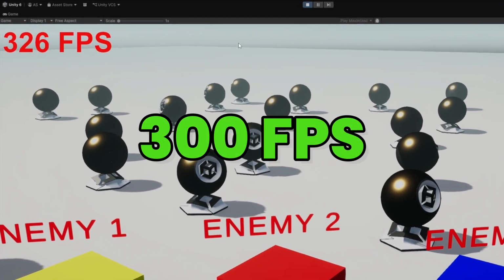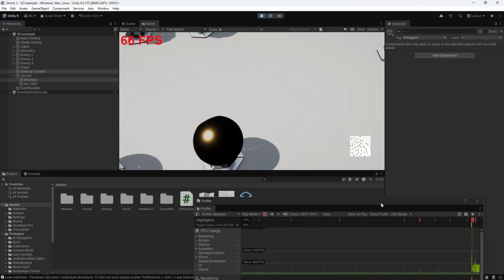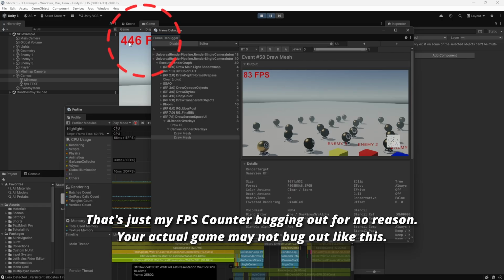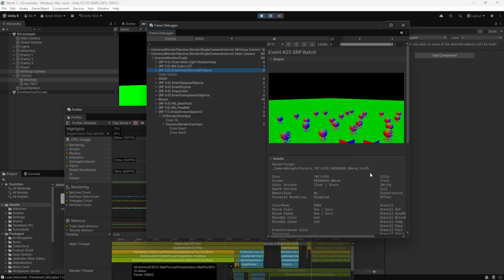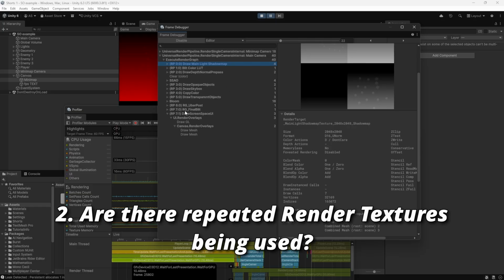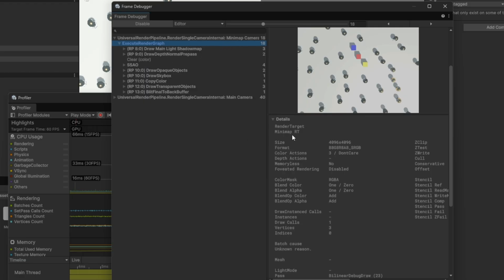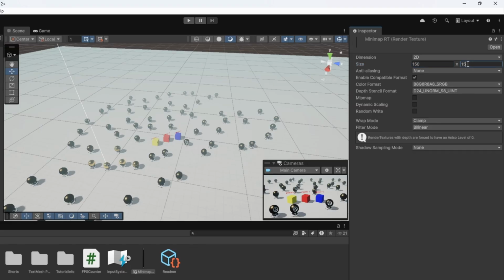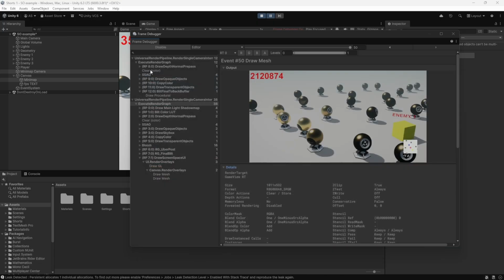How to use the *Frame Debugger* to solve a GPU Bottleneck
Your GPU is the bottleneck, but where exactly? The Profiler tells you that the GPU is slow. The Frame Debugger tells you why. In this video, I built a scene running at 300 FPS, then dropped it to 70 with one camera, and used the Frame Debugger to find and explain exactly why.

Checkout the RT Handle API used for custom SRPs (mentioned in the video) 👇🏻

Once you've got the diagnosis down, the next step is usually batching. If you want to go deeper on reducing draw calls, check out my batching video

TIMESTAMPS🔍

0:00 The GPU Bottleneck
0:46 Should you profile first?
2:37 The Frame Debugger
5:41 What to actually look for in the draw call list
6:56 Finding and fixing the bottleneck
9:47 Confirming the fix actually worked